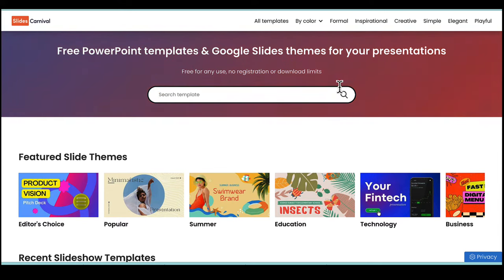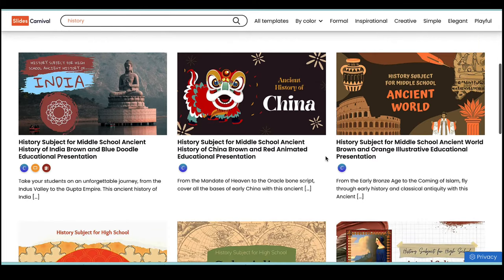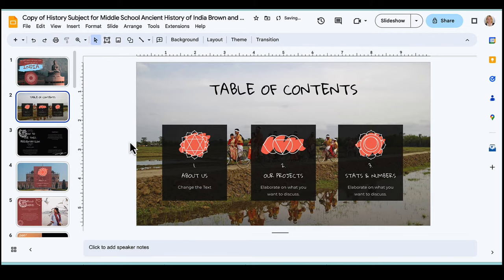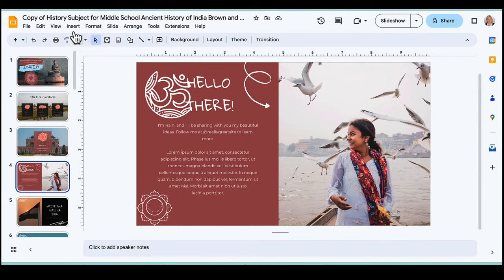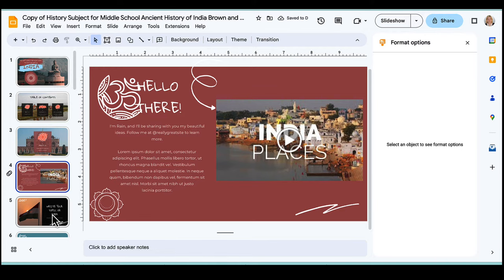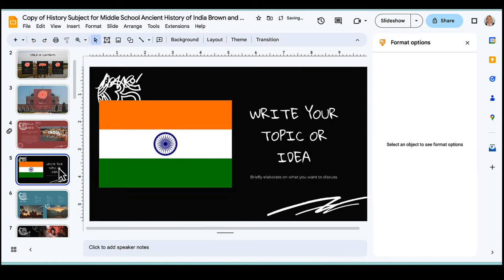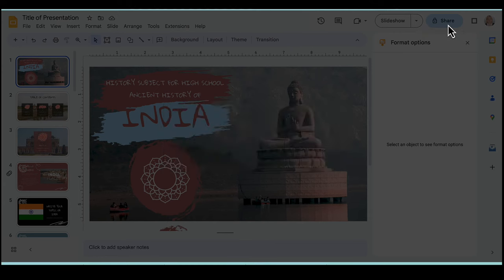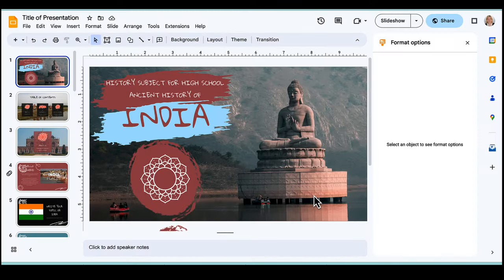A Beginners Guide to Creating Presentations with Google Slides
This video will show you how to create presentations using Google Slides.